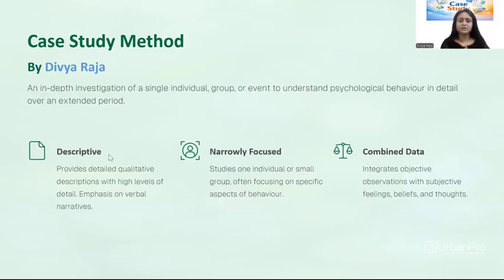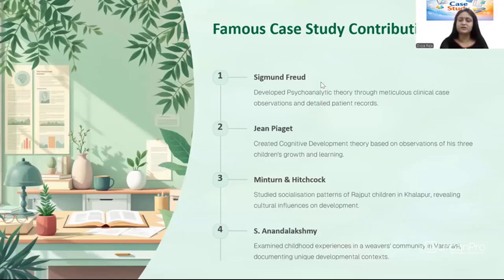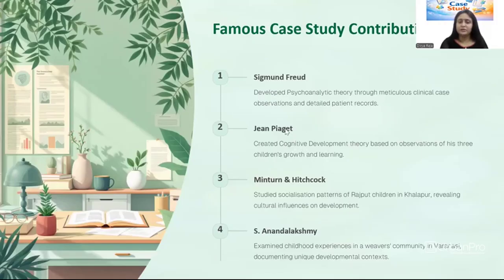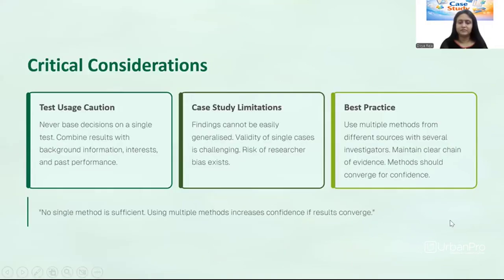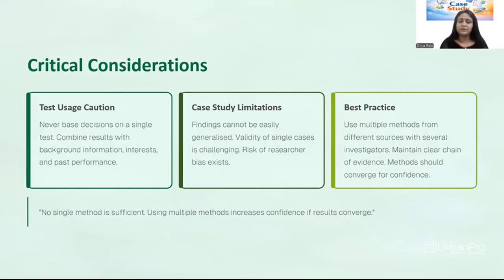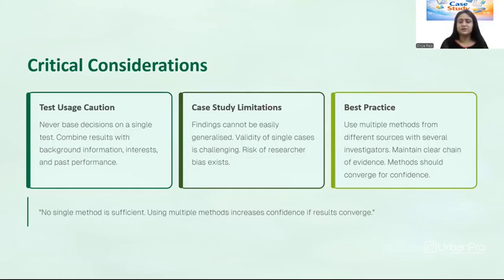In-Depth Behavioural Case Analysis | Divya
Learn about "In-Depth Behavioural Case Analysis" from Divya. This is a concept from CBSE - Class 11 - Psychology - Methods of Enquiry in Psychology - Case Study.

To get more clarity on this topic you can book a Free Demo with Divya by visiting